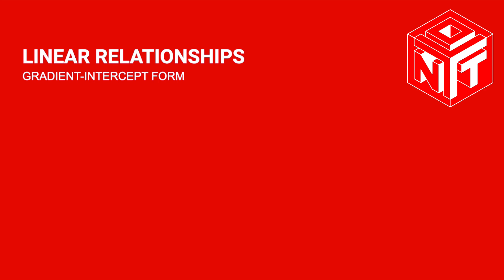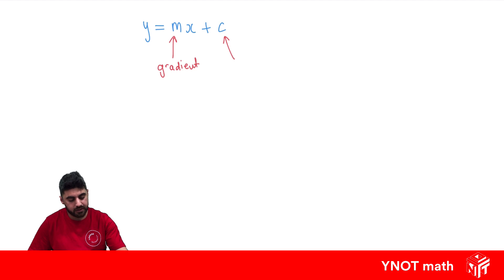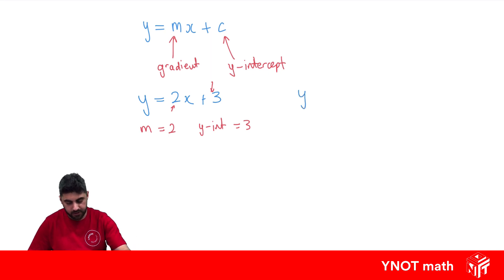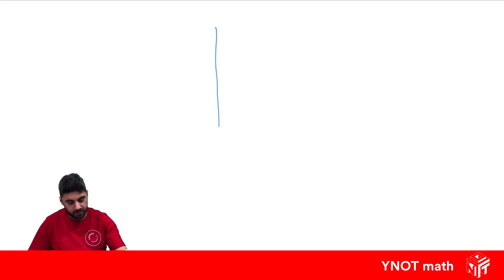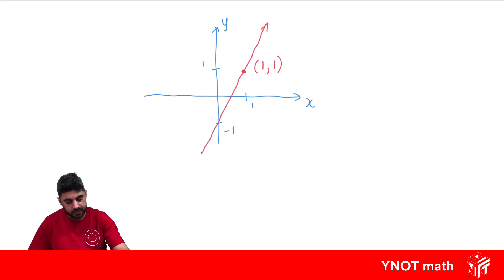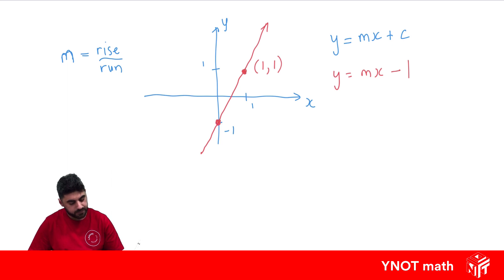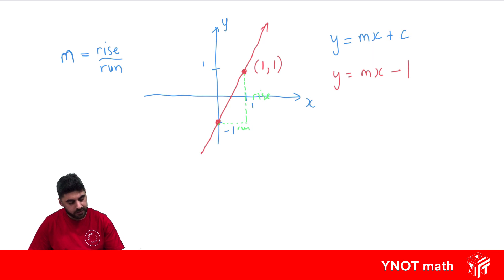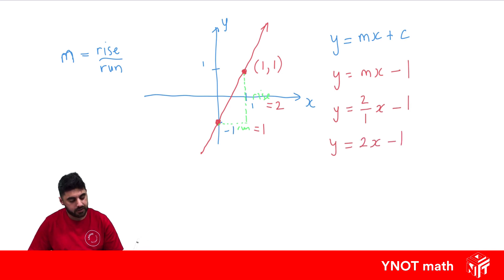Gradient Intercept Form